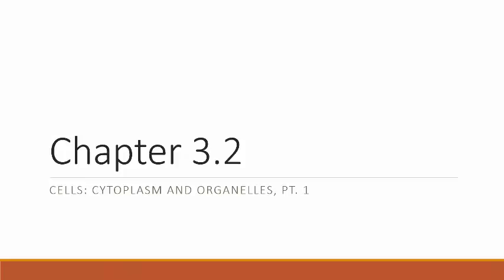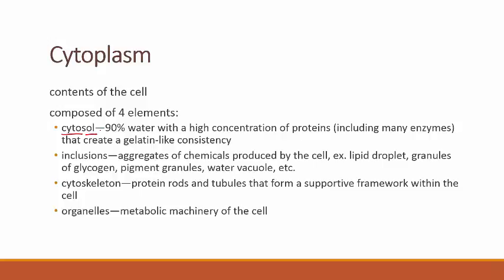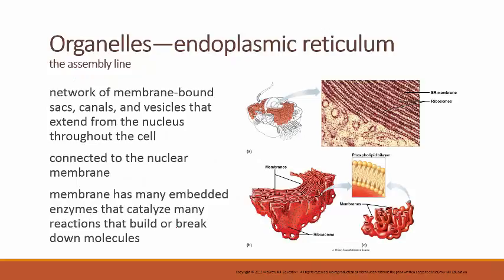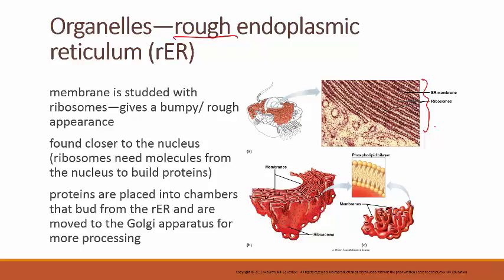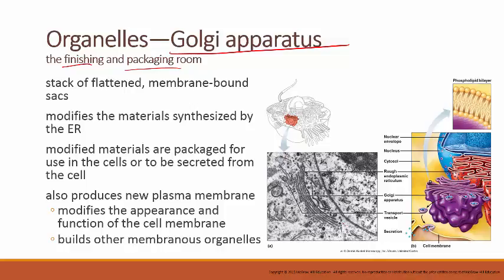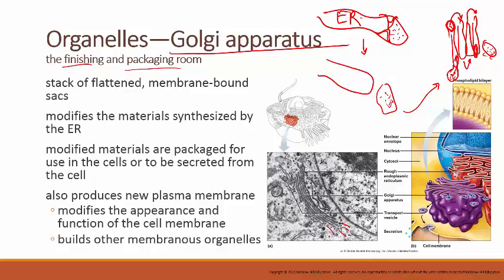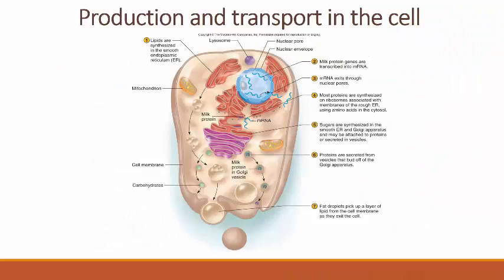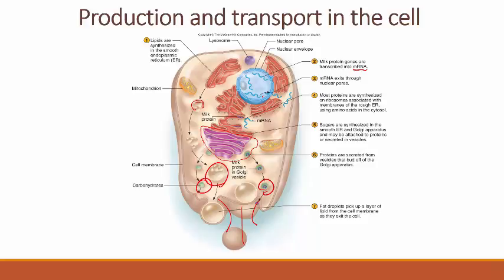Fall 2015 Chapter 03.2 Cells: Cytoplasm and Organelles, pt. 1